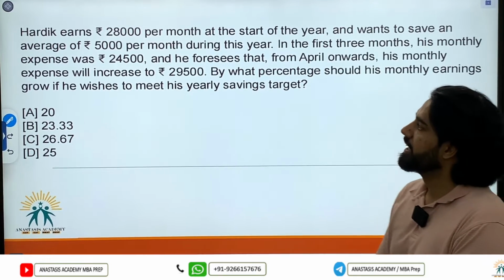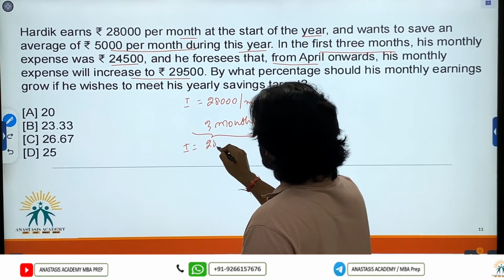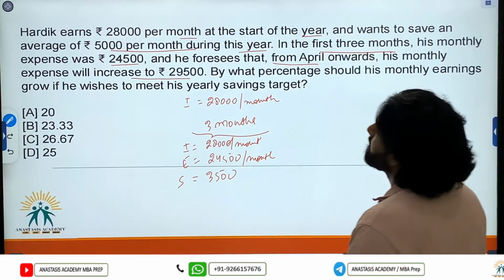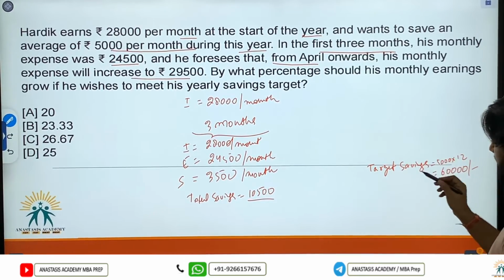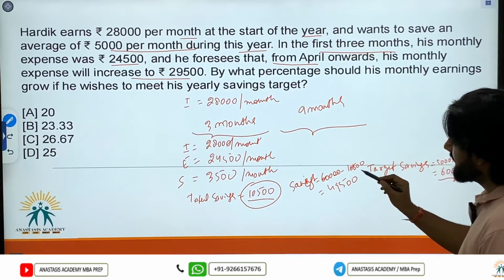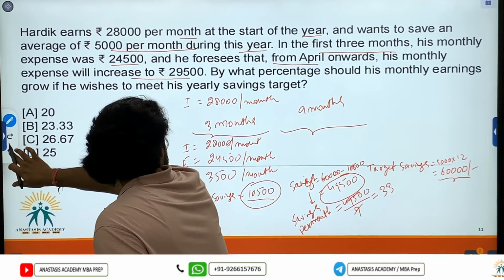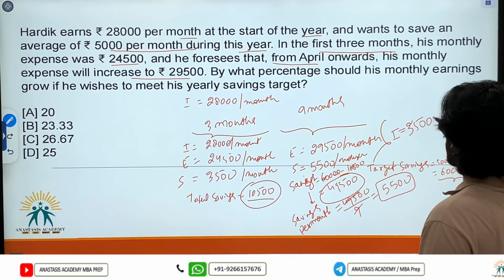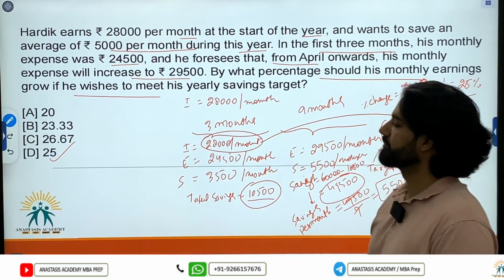CAT 2026 Quant Question of the Day -164| Final Sprint to CAT | Daily Practice for MBA Entrance Exams